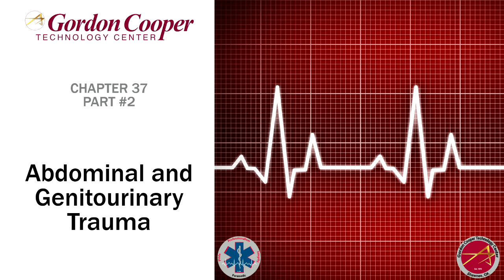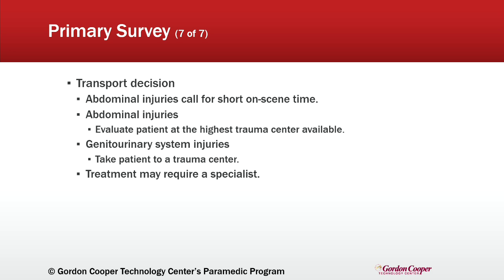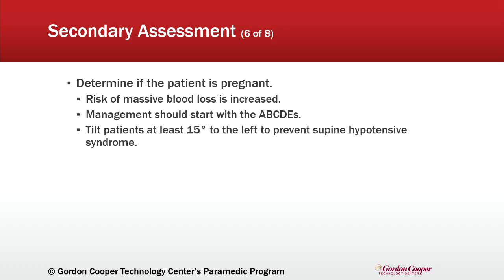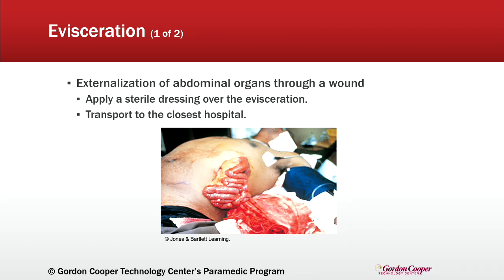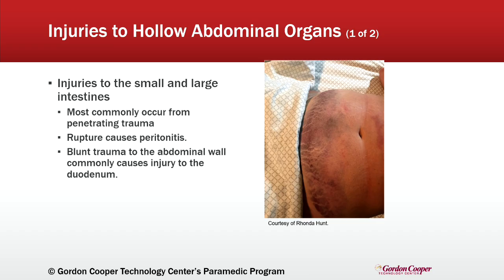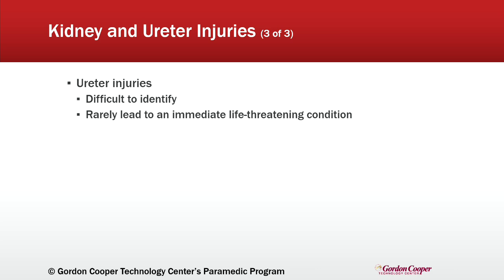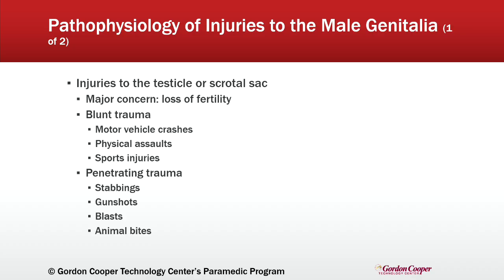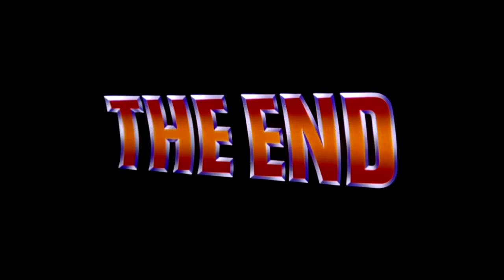Paramedic Chapter 37 - Abdominal & Genitourinary Trauma Pt2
Don't miss the hidden threats! This paramedic course lesson focuses on Abdominal and Genitourinary Trauma. Learn the systematic assessment techniques to identify internal bleeding and organ injury, recognize signs of shock, and manage complex genital and urinary injuries. Master the art of rapid transport and appropriate destination decisions for these critical patients.